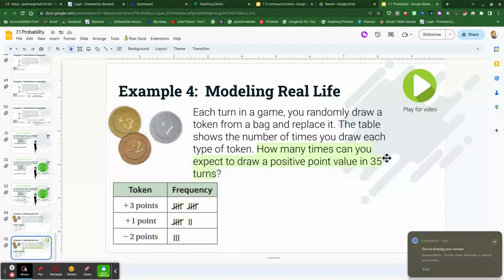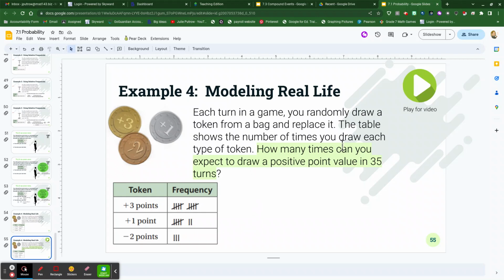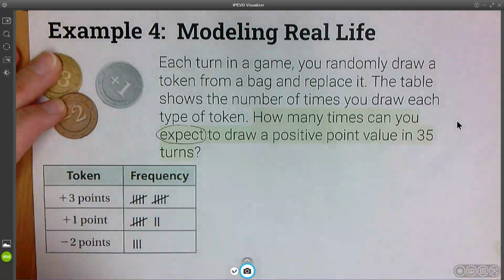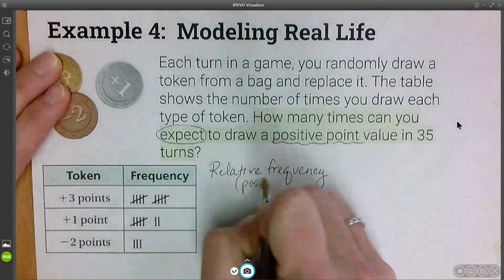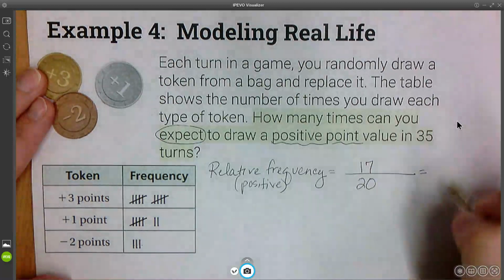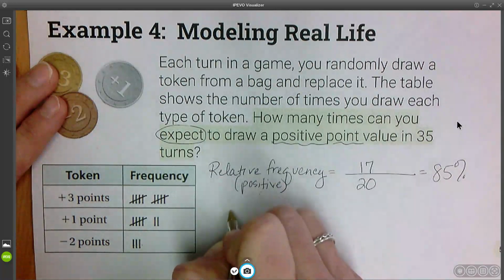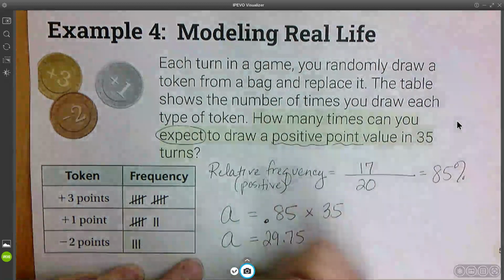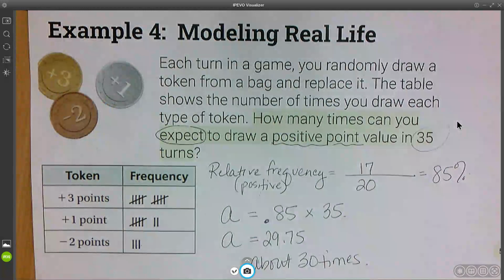7.1 example 4